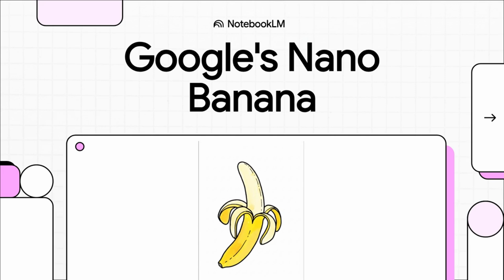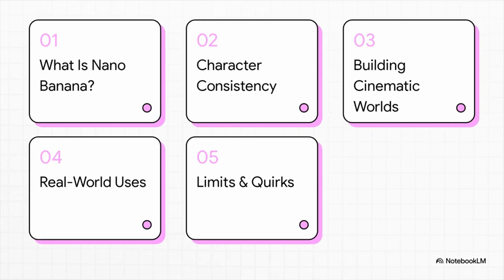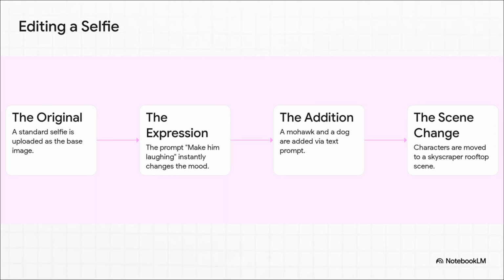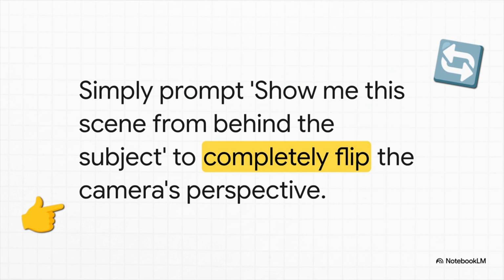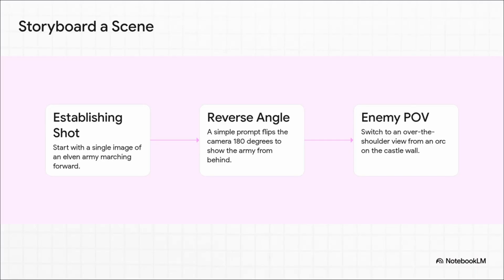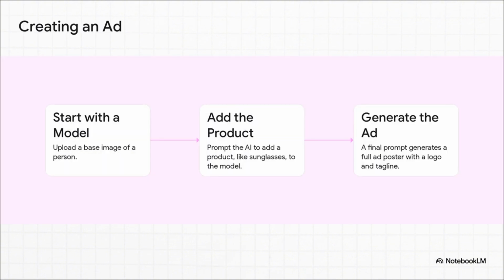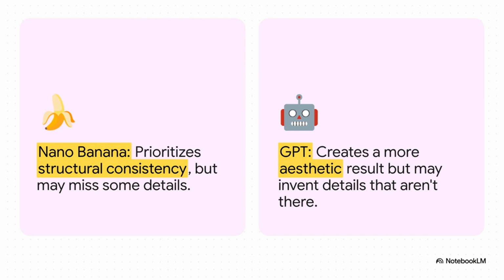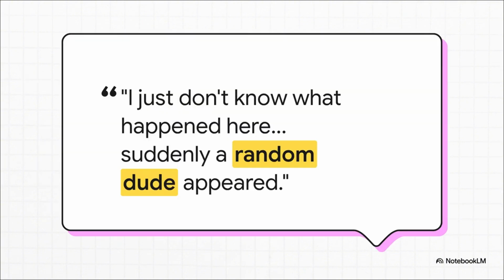Google's Nano Banana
Google's new AI model, "Nano Banana," focusing on its capabilities in AI image generation and editing. The presenter showcases the model's ability to maintain character consistency across various edits, change scenes, alter expressions, and apply different styles using simple text prompts. While highlighting its effectiveness in creative workflows and potential for product photography and interior design, the review also notes limitations such as occasional text distortion, difficulties with certain complex prompts, and strict content censorship regarding violence or celebrity faces. The source ultimately positions Nano Banana as a highly consistent and powerful tool for creators, especially when compared to other AI image generators.